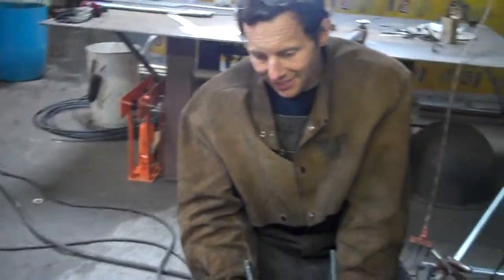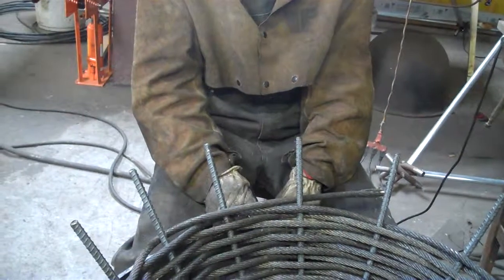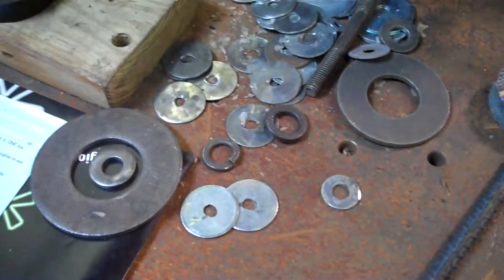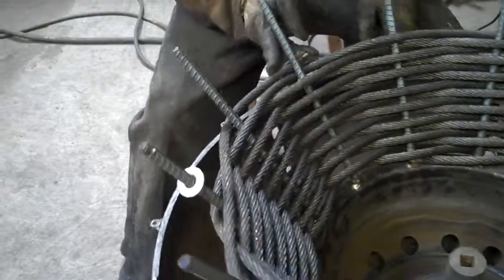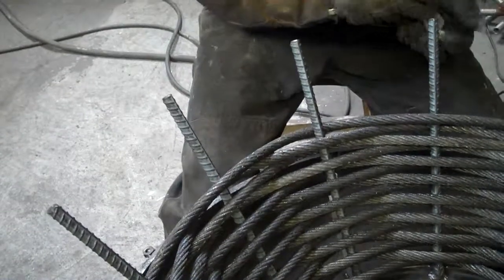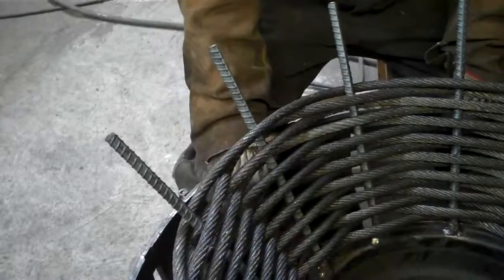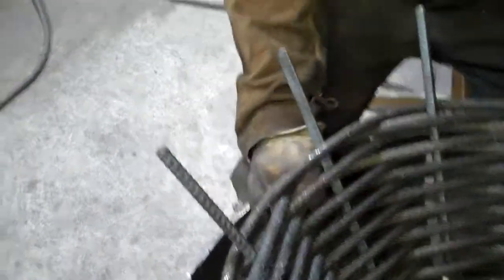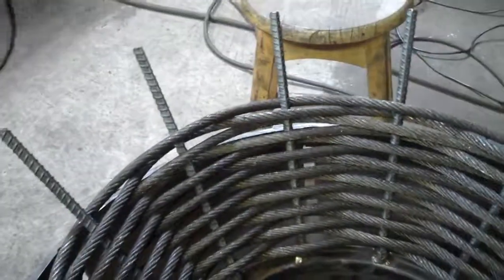weaving a bowl.MP4